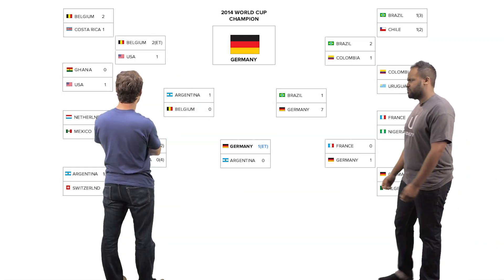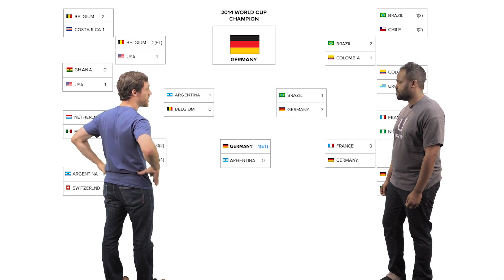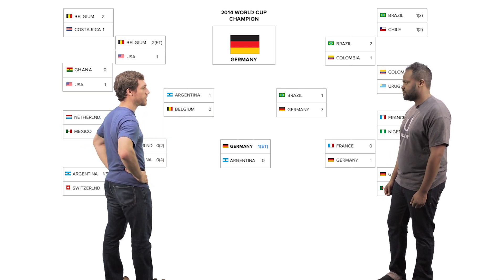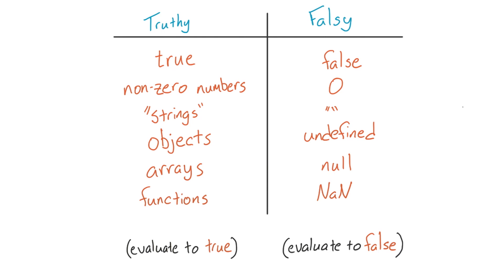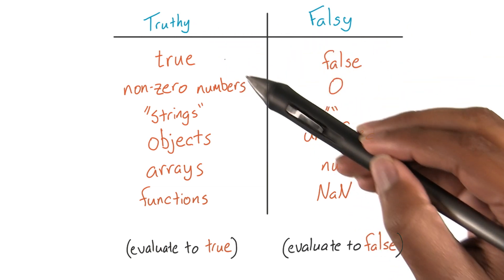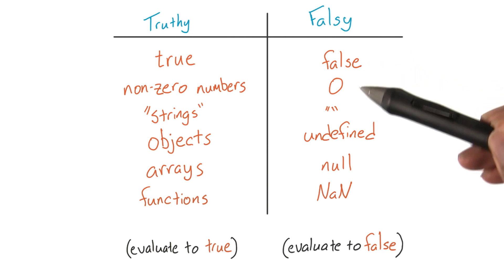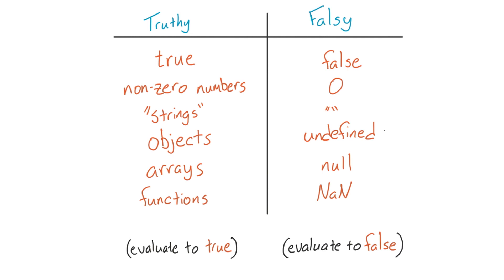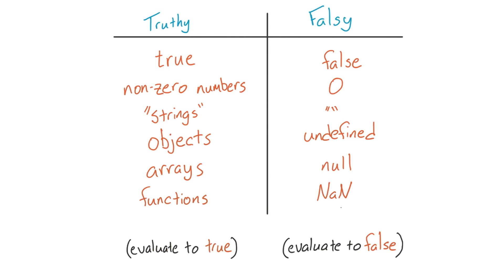Truthy/Falsy - JavaScript Basics